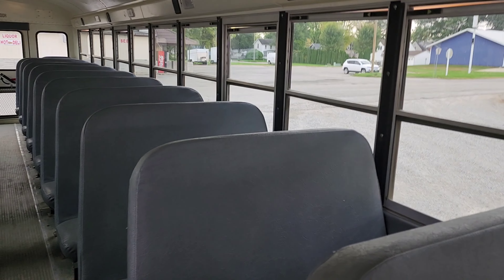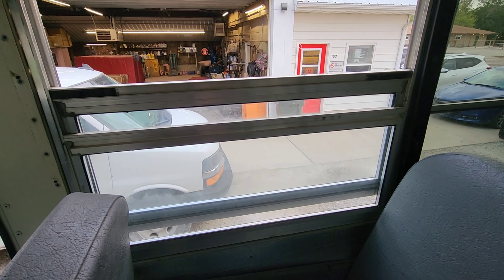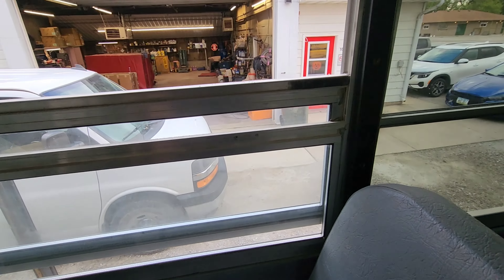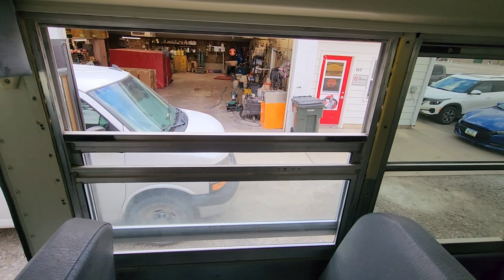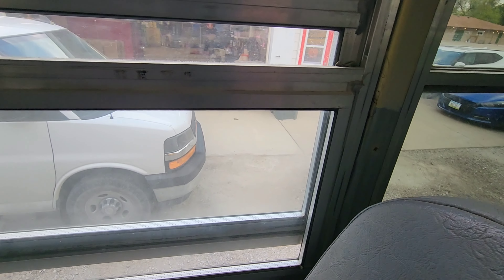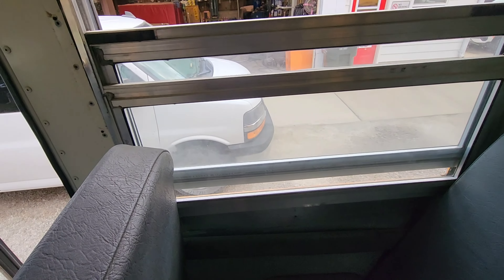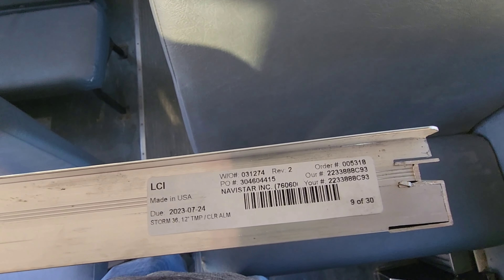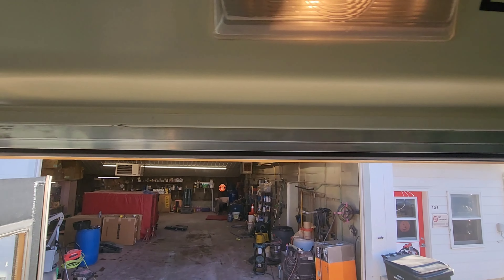2008 IC CE School Bus Window Replacement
We are replacing the passenger windows in this 2008 IC CE School Bus.